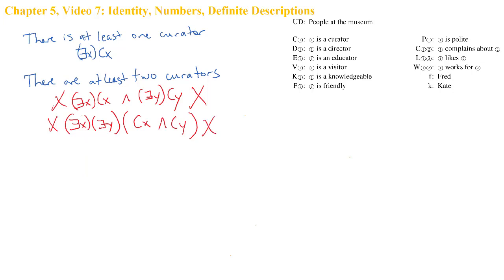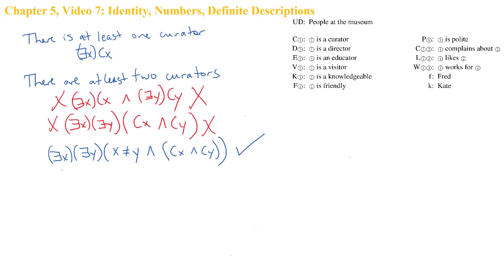Chapter 5, Video 7: Identity, Numbers, Definite Descriptions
Professor Gregory's Formal Logic Textbook, Instructional Videos